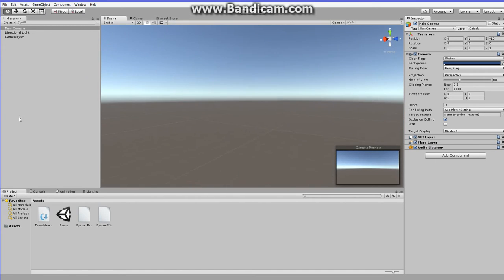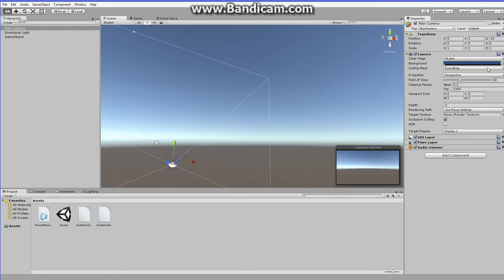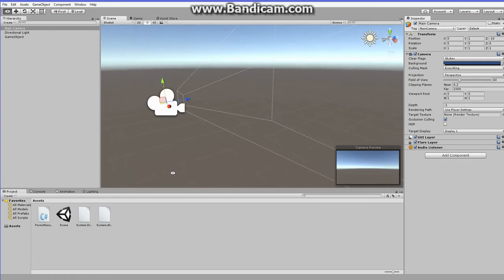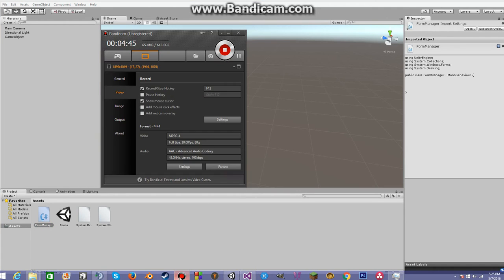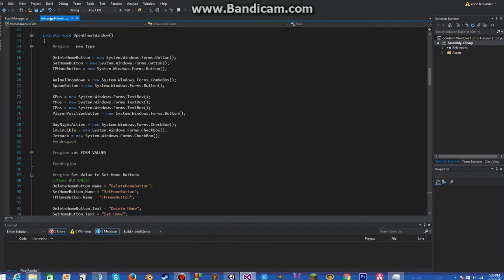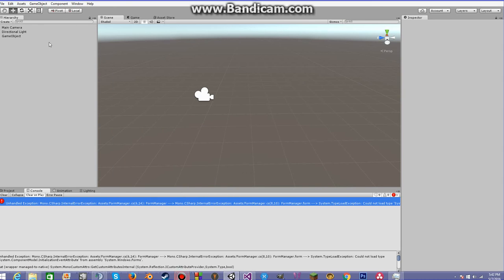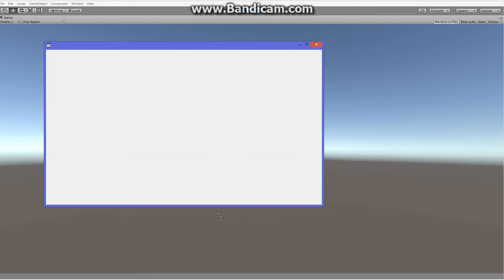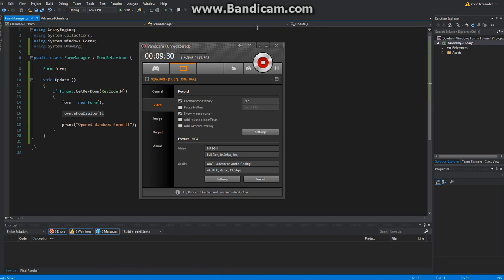Unity and Windows Forms Tutorial Part 1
Today I show you the basics of Windows Forms and Unity interaction. We will make a simple window appear.